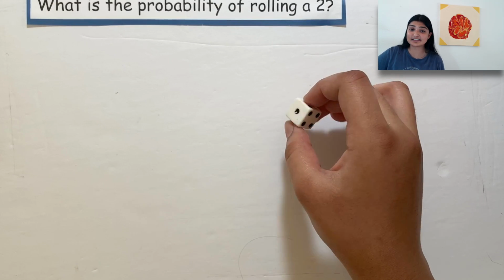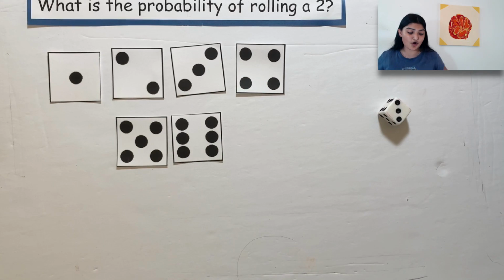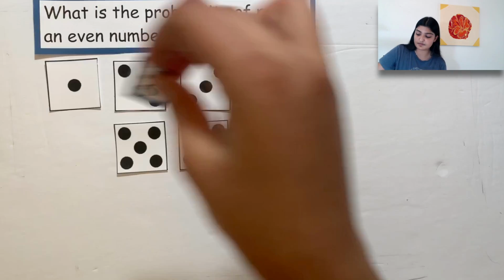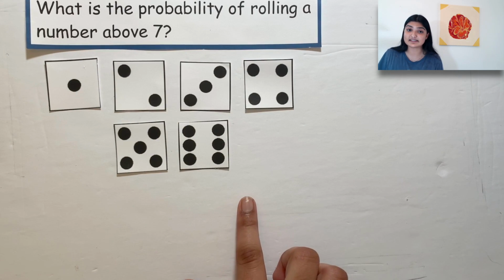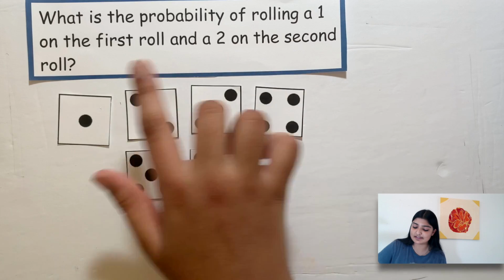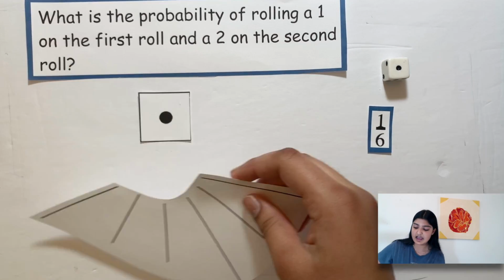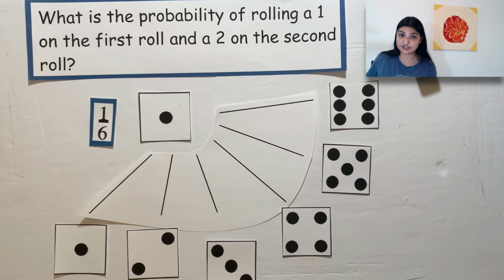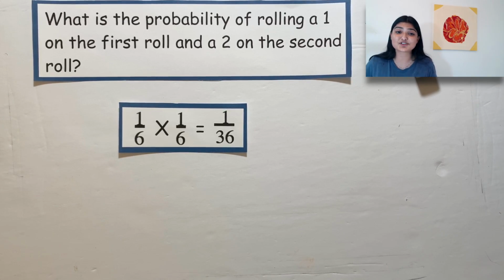Dice Probability | Rolling a Dice | Independent Probability | Probability and Statistics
What is the probability of rolling a 2? What is the probability of rolling an even number? What is the probability of rolling a number above 7? What is the probability of rolling a 1 on the first roll and a 2 on the second roll?